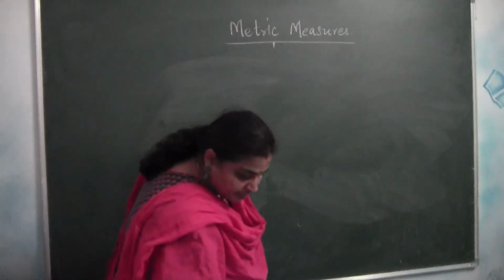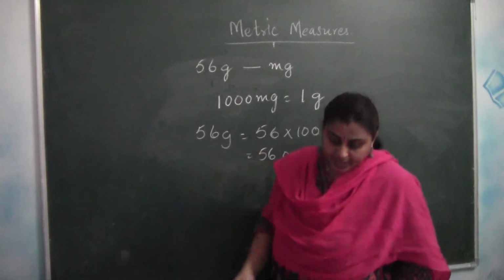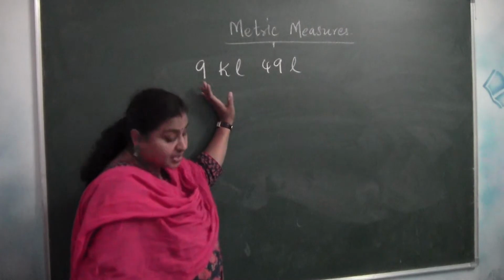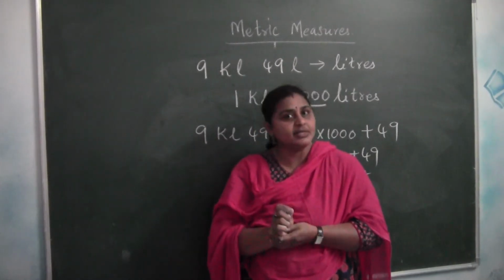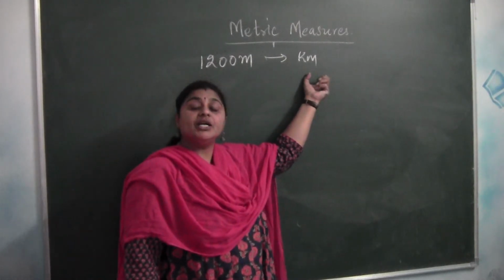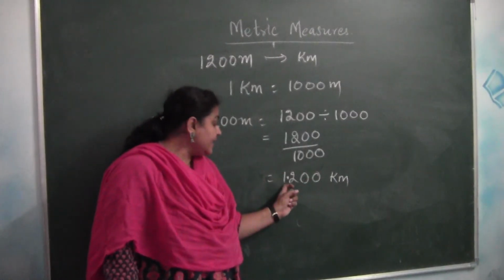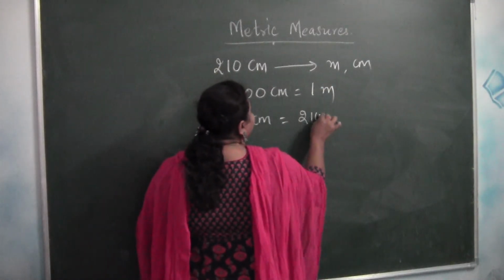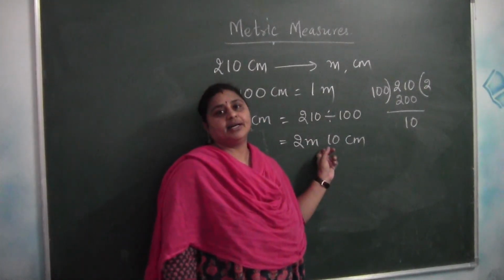Grade 4 Math Term 2 Ch 4 Metric Measures part 2